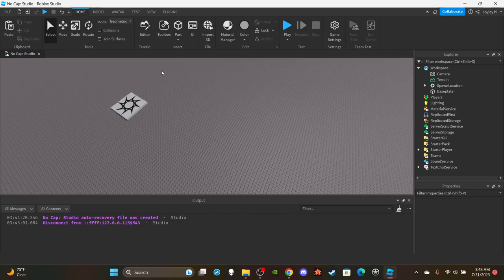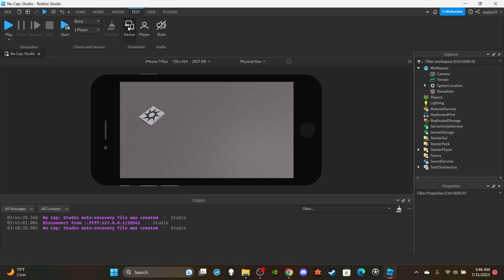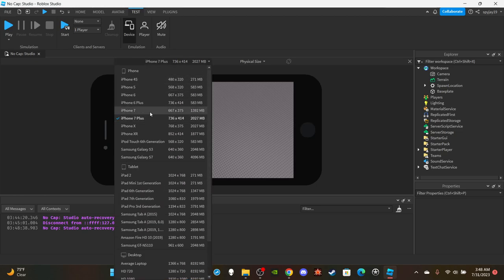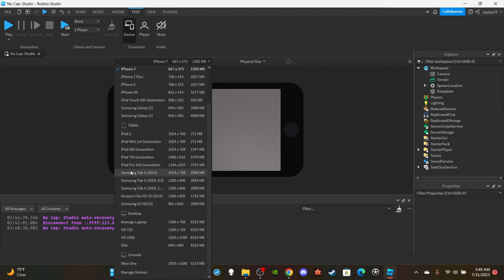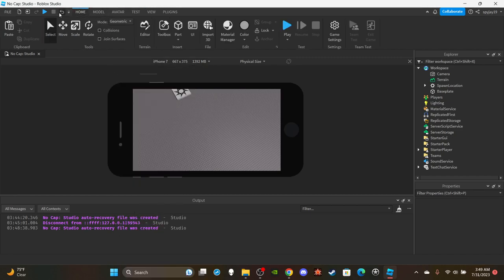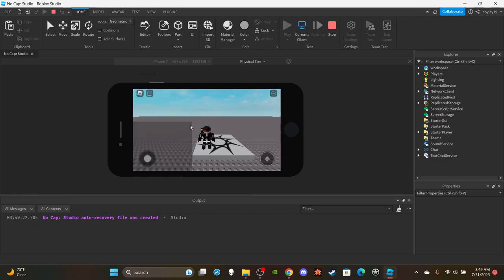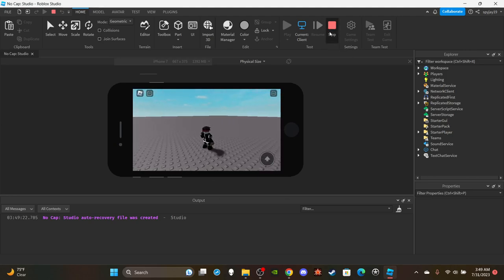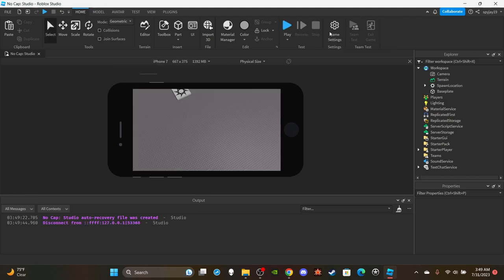How to test game performance on different devices in Roblox! (Roblox Studio Tutorial 2023)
Thumbnail Artist: mqac#3051 on Discord

-Shout out